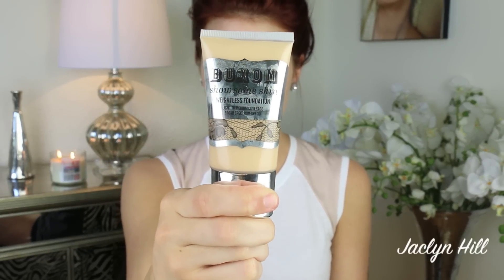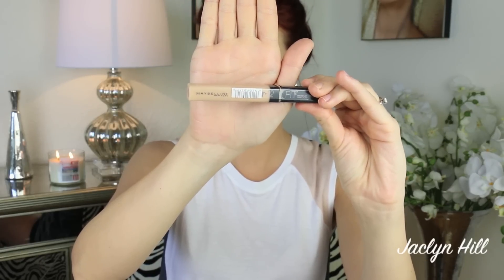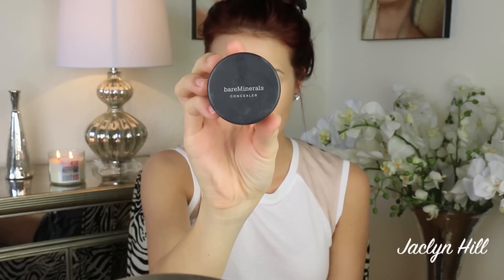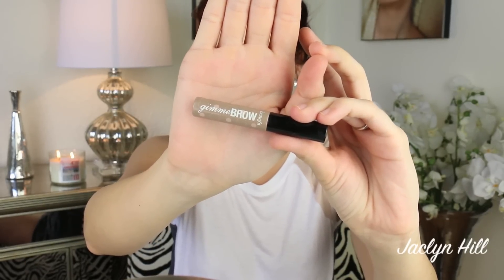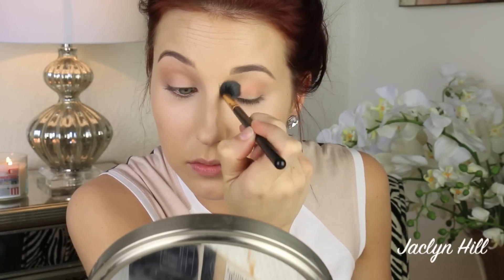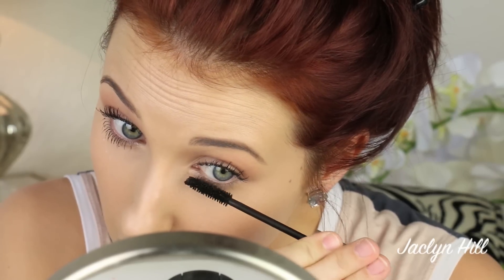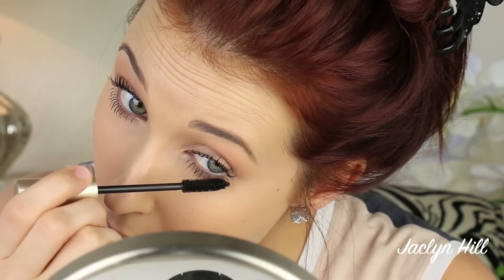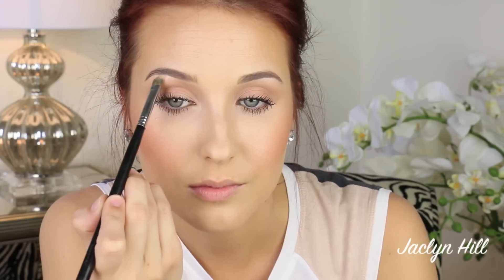Easy Fresh Face Makeup Tutorial | Jaclyn Hill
SIGMA BEAUTY EXPERT BOX:
*gift with purchase*

301 W. Platt St.

BELLAMI Hot tools: (This is what I used earlier today)

My skincare MUST have:

Jaclynhill

Jaclynhill

#1 yeah, I have a nasty bruise on my arm! I slipped down my wood stairs and caught myself by landing on my arm. lol i'm sure it was hilarious to see, but yeah it hurts.

#2 I mentioned that I don't wear makeup everyday simply because I was being honest with you. I was trying to point out that I don't have a full face on everyday like you see me on camera most times. I either have nothing on, or a look similar to this. Don't read too far into it, I was just giving you a fun pointless fact.